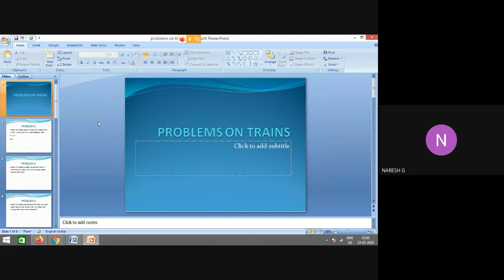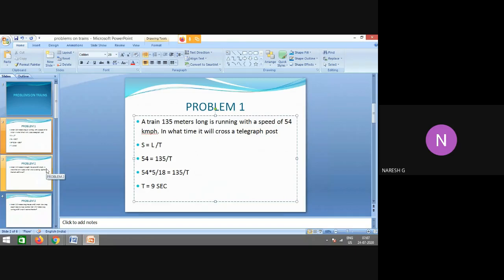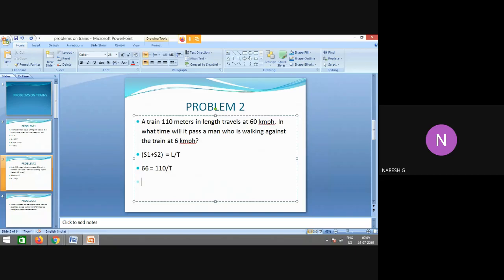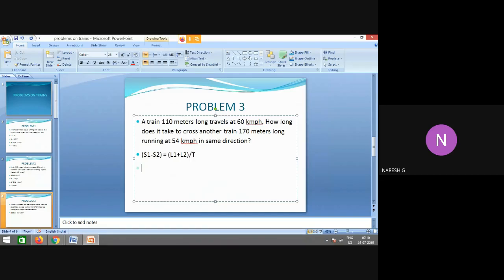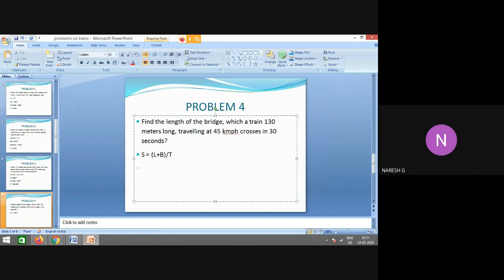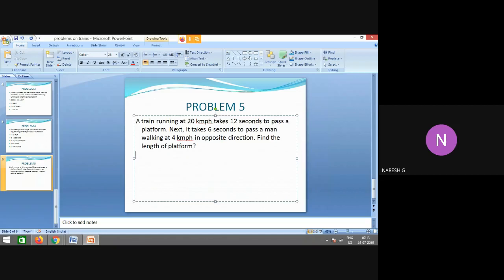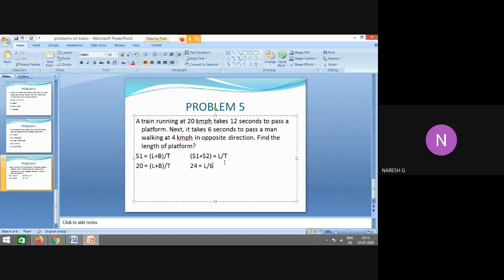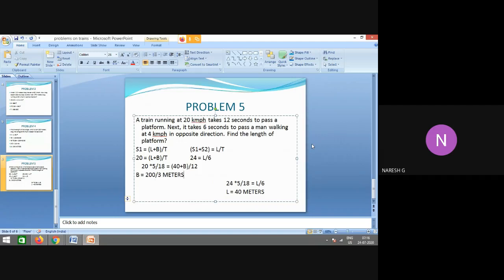Problems on trains